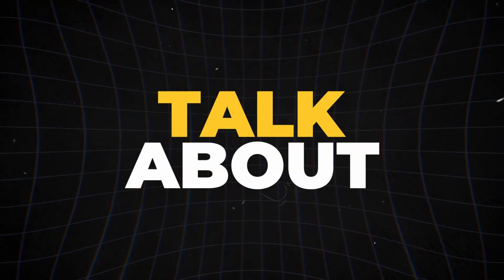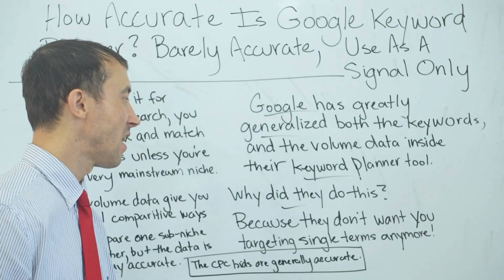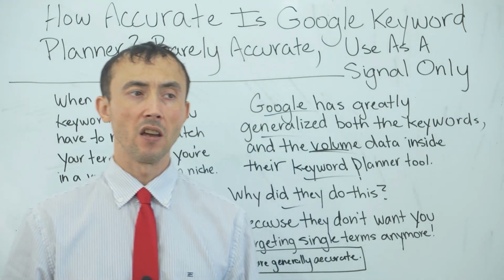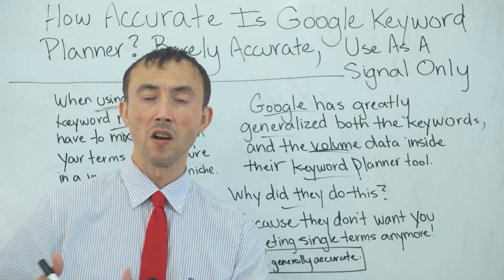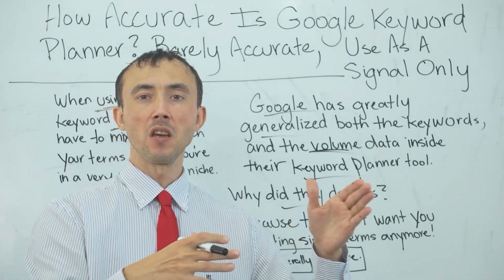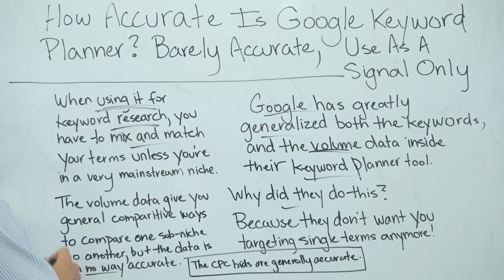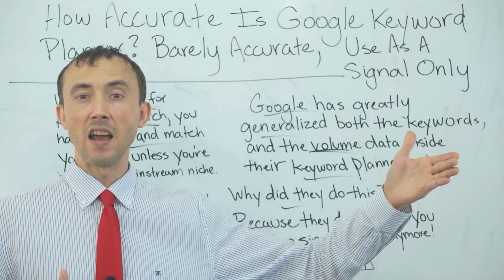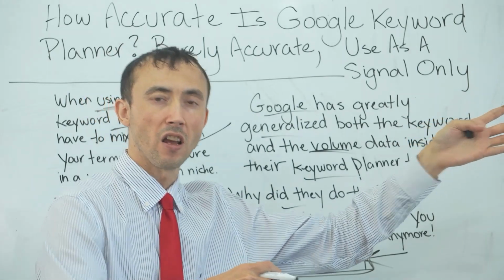🔍 How Accurate Is Google Keyword Planner? Barely Accurate! Use As A Signal Only! 📊⚠️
📊 While Google Keyword Planner (that shows you the average cost per click for keywords in your space) is not totally useless, it is actually almost completely useless for most beginner companies trying to improve their campaigns.

This data must be taken with a grain of salt, and I tell you how much you can actually rely on it in this video, using a case study I share. 📈📉

Timestamps:
2:28 Google has greatly Generalized both the Keywords
2:33 Keyword Planner tool
2:41 Why did they do this?
11:33 When using it for Keyword Research
20:45 CPC Bids on the Google Keyword Planner